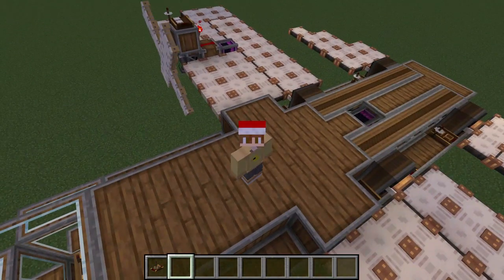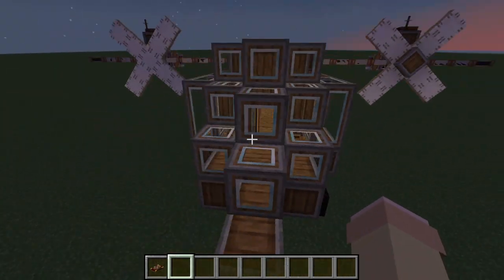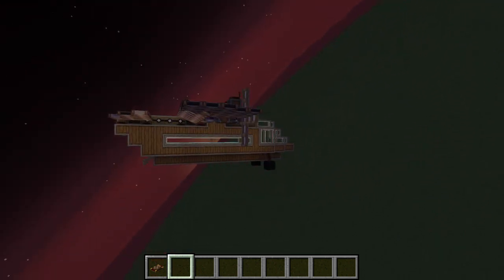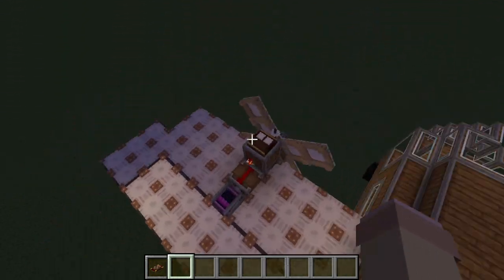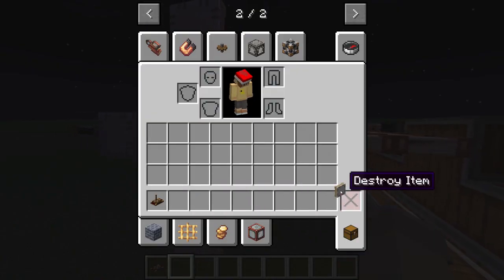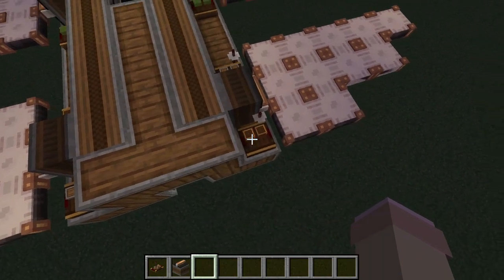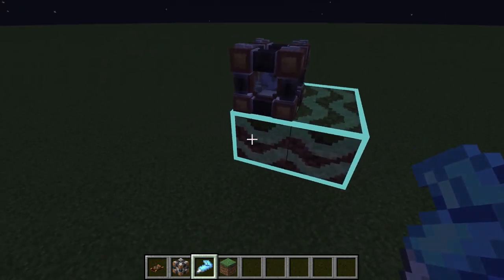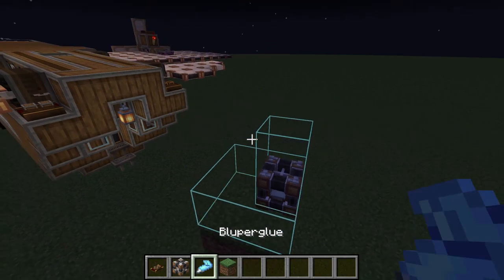Valkyrien Skies Clockwork Mod: A Plane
In this video watch Hayden explain about a plane in the Valkyrien Skies Clockwork mod on Minecraft. :)